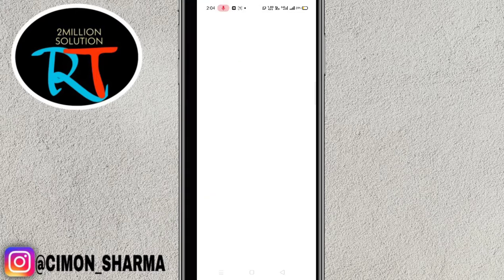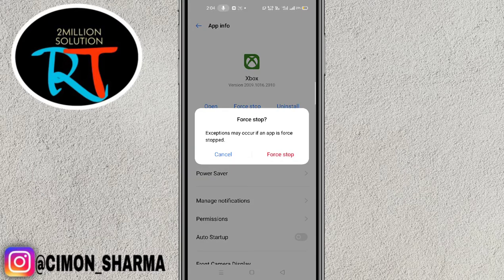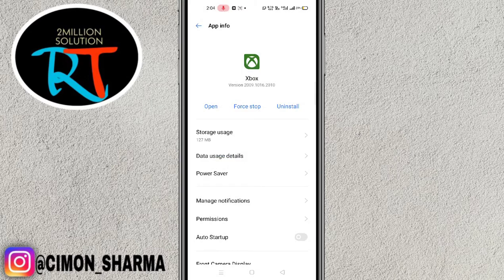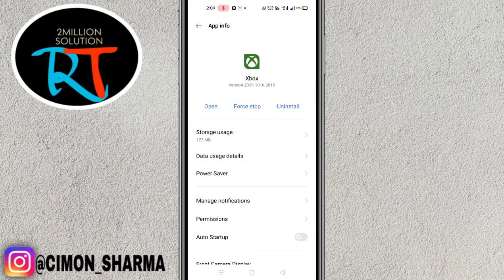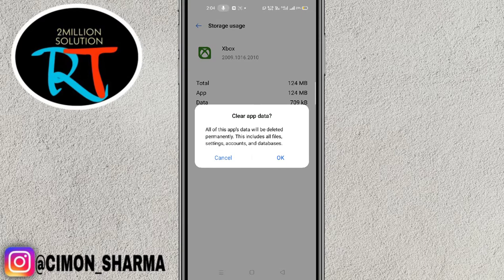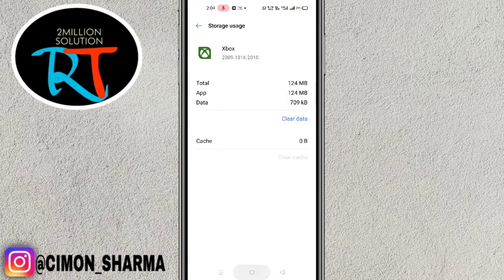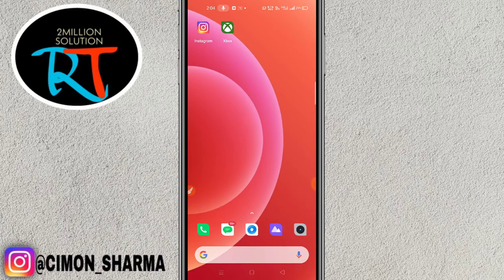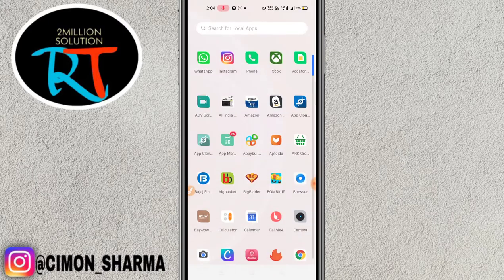Xbox App Not Working Problem Solved